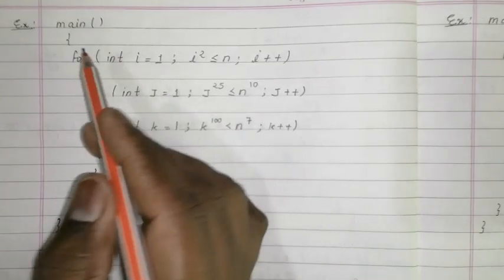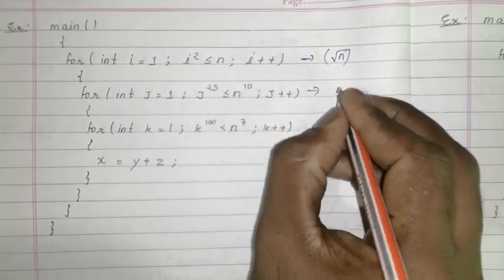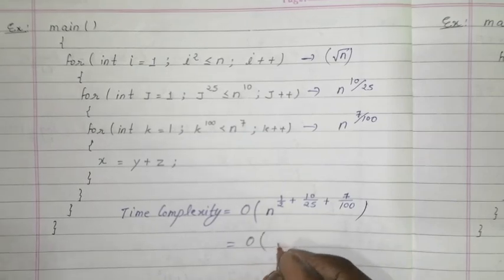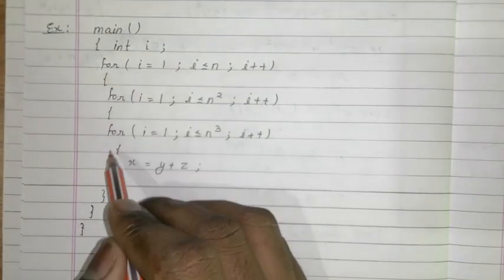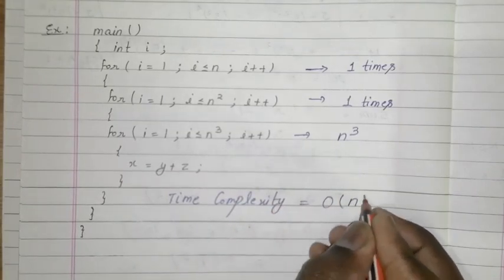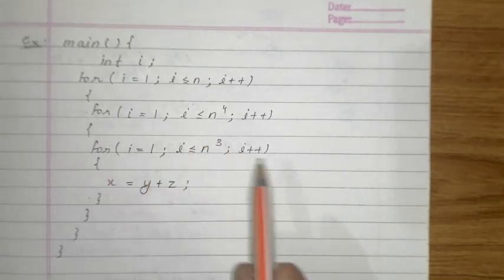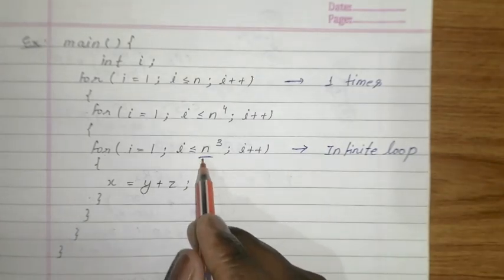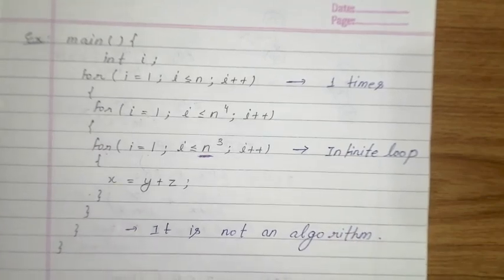How to Find Time Complexity of a Program | Part - 9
In this Video I will show you How to find Time Complexity of a Program with  example.

If you have any doubt regarding Solution then ask the question in Comment Box.